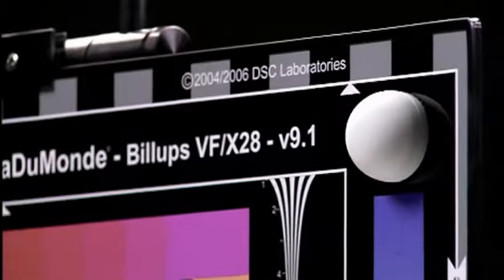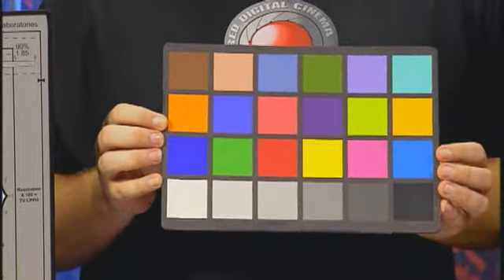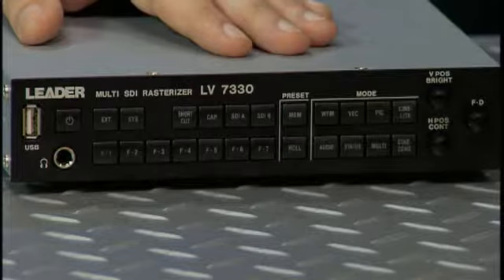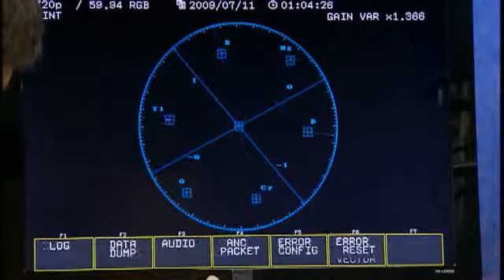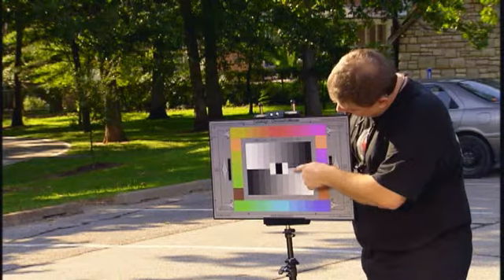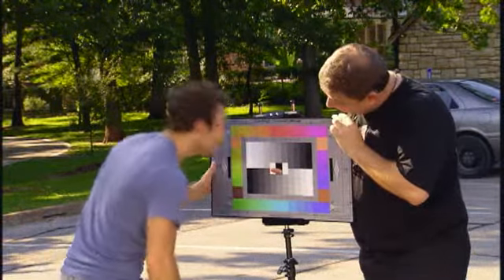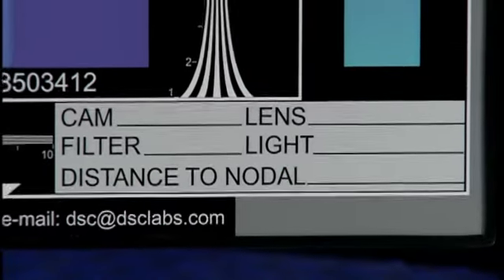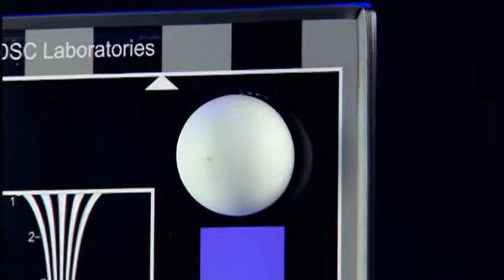RED101 DVD presents DSC Labs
A preview of the coming RED 101 DVD coming in OCT. Produced by DreamWelder Productions, and hosted by Jay A Kelley